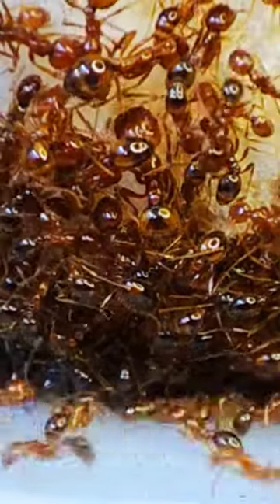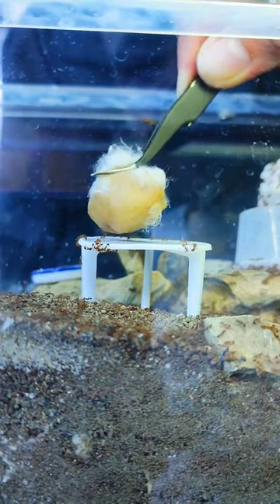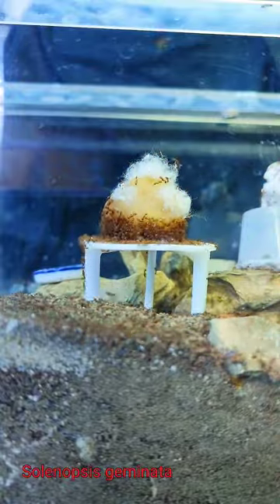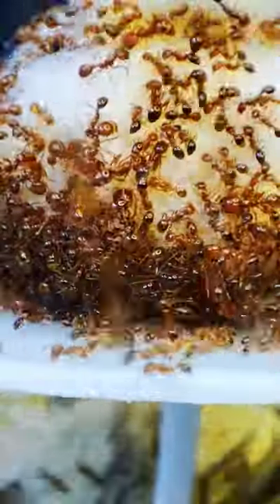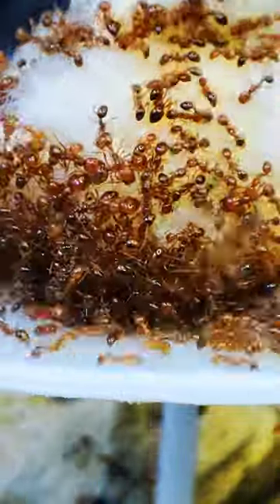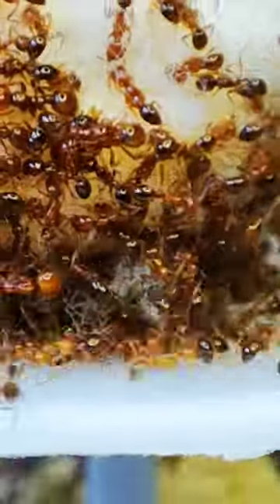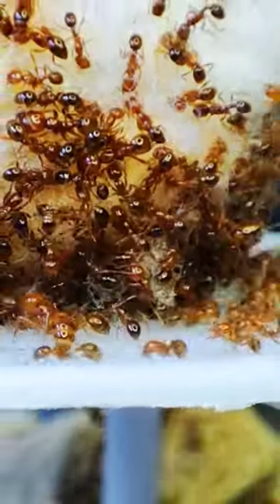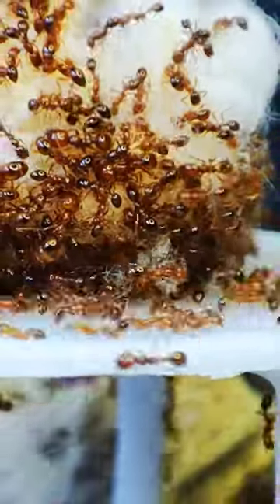DiY Cotton Castle | D colony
How our pet fire ant colony made their own castle out of cotton . If you happen to like this kind of videos don't forget to leave a thumbs up, or share it to our fellow ant keepers, thank you buddies for supporting the ants.

♫MUSIC CREDITS♫